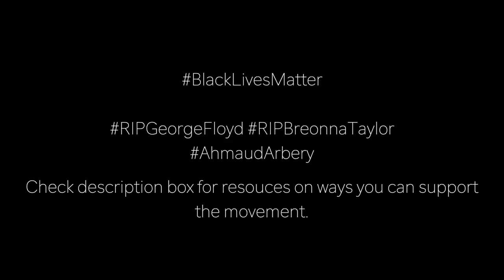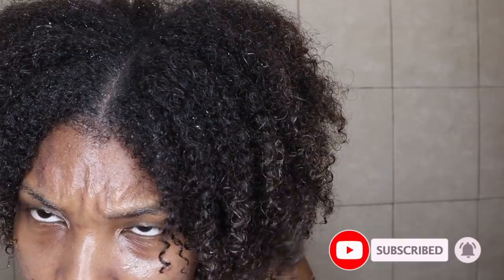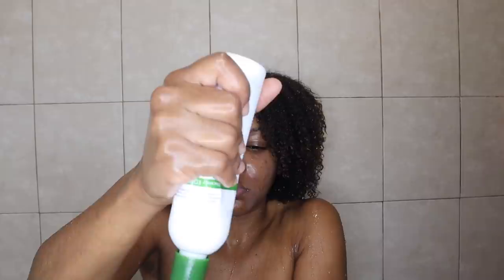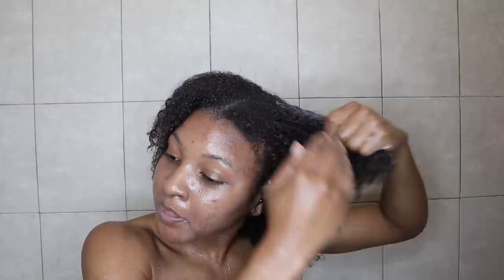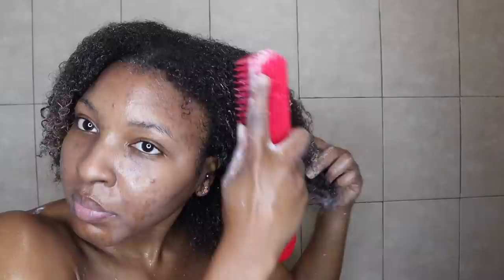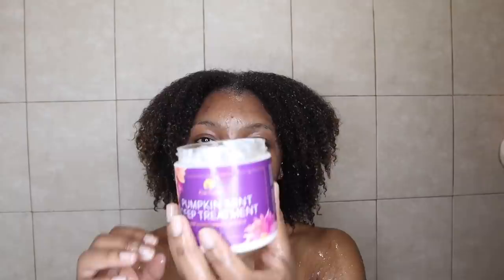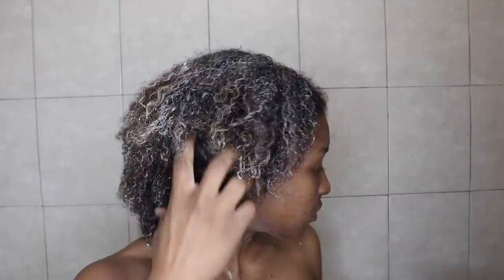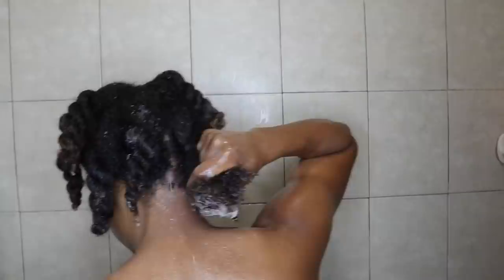FULL WASH DAY ROUTINE USING BLACK OWNED HAIR PRODUCTS | EDEN BODYWORKS & CURLS DYNASTY | KENSTHETIC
Hey Loves,

With the continuation of social injustice occurring around the world, I want to do my part. I create content because it is something that I enjoy. Something I look forward to in order to relief my stress and clear my head after a long day of work. I will continue to create content and will be posting new videos on my Youtube channel every day of the month of June. I will be donating my Google Adsense revenue for the month of June to the Black Lives Matter Global Network ❤️ I will also be focusing my content throughout June & beyond on ways we can educate ourselves to circulate and strengthen the power of the black dollar within the black community.

I am starting this month by sharing my was day routine using only black owned haircare products. I hope you all enjoyed this video!

Check out the below links for more information & to learn how you can contribute to the movement:

There are tons of resources, petitions &  articles online so I also encourage you to do your own research.

ITEMS MENTIONED IN VIDEO:

EDEN Bodyworks Peppermint Tea Tree Shampoo

EDEN Bodyworks Peppermint Tea Tree Conditioner

Felicia Leatherwood Brush

Curls Dynasty Pumpkin Mint Deep Treatment Conditioning Masque

Curls Dynasty Kala Hari Leave In Conditioner

▷RECORDING DETAILS:
Camera: Canon 80D / Sony A5100/Canon M50
Lens: Sigma 18mm-35mm f/1.8 / Lens that Came with Sony A5100 / Lens that Came with Canon M50

▷FAQs:
➥Ethnicity:
Dominican (West Indian)
➥Hair Type:
4b/4c & low porosity
➥Place of Residency:
New York
➥Age:
26